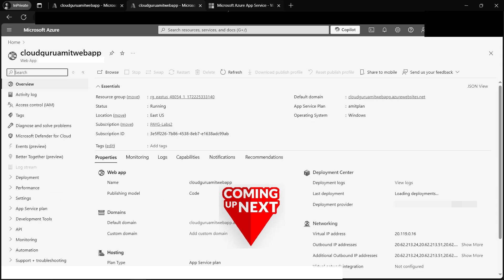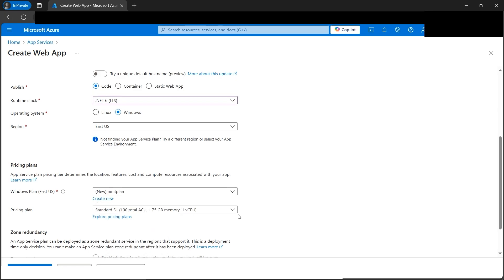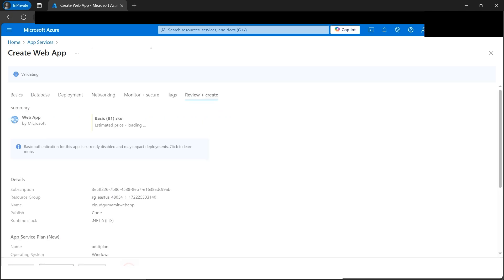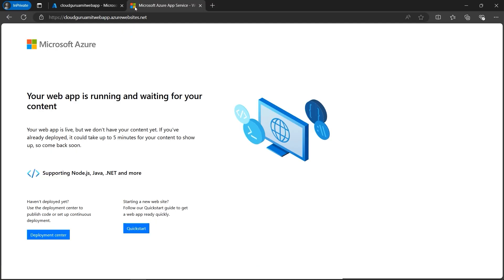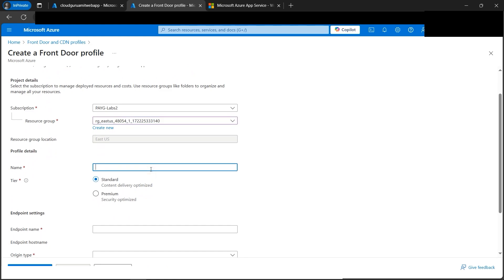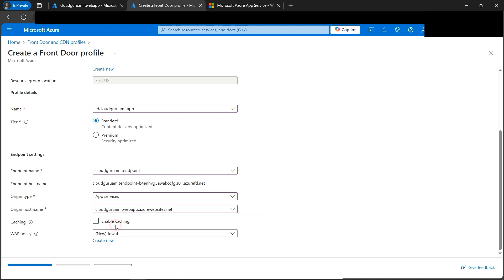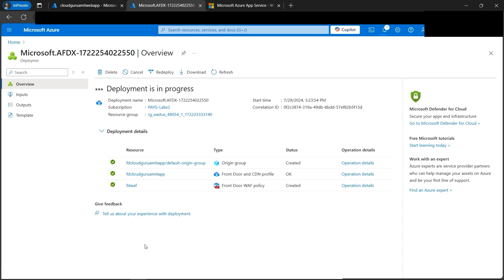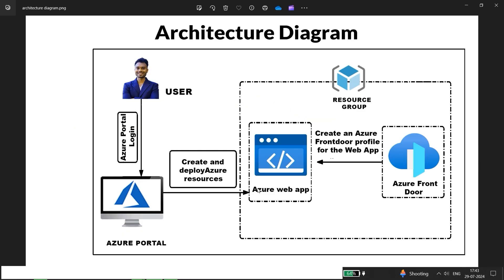Azure Front Door REAL Web App Content Delivery Network Tutorial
In this tutorial we will implement the concept of Content Delivery Network ( CDN ) to make our Web App quickly available to end users across the world using Azure Front Door configuring step by step.
Azure Front Door is a modern cloud content delivery network (CDN) service that delivers high performance, scalability, and secure user experiences for your content and applications across the globe. Whether you’re delivering static or dynamic web content, Azure Front Door helps you achieve higher availability, lower latency, and greater scale by leveraging Microsoft’s global edge network with hundreds of points of presence distributed worldwide. It’s an excellent choice for building global apps, APIs, and internet-facing applications, providing fast and reliable access to your users wherever they are.